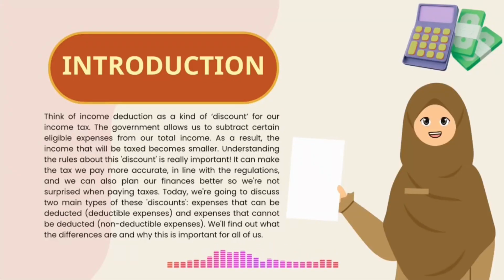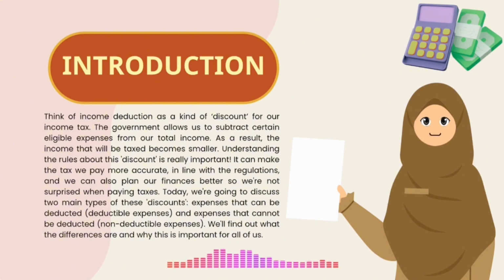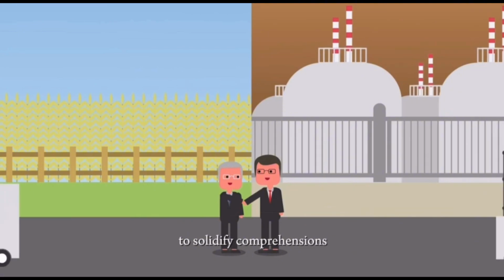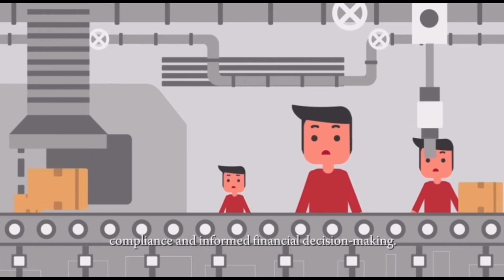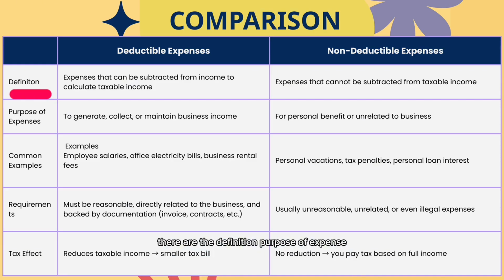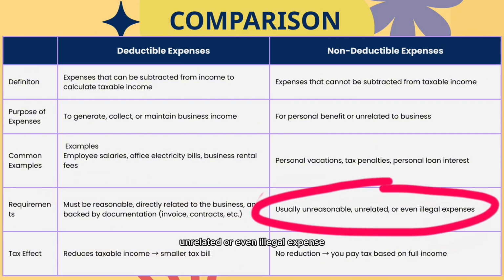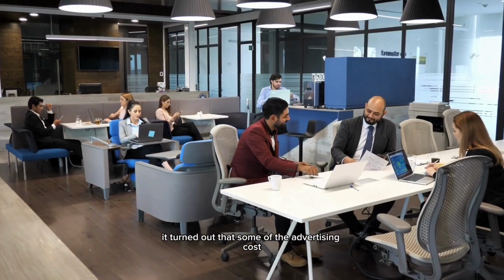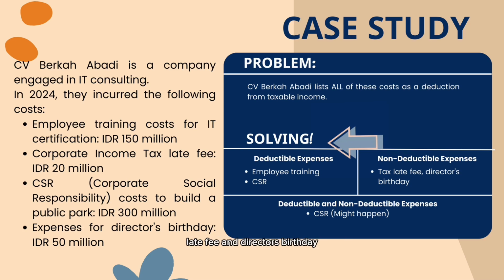Video Tax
Assalamualaikum, this video explaining about tax: Income deductions. The member consiats of:
1. Shaima
2. Nur Shadrina h. Kuma